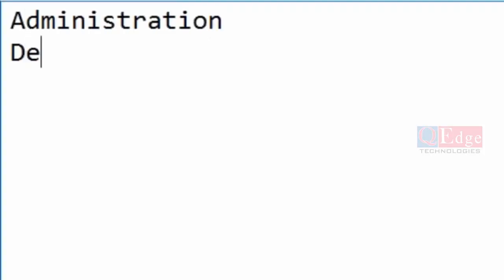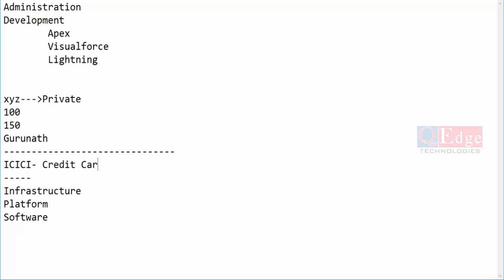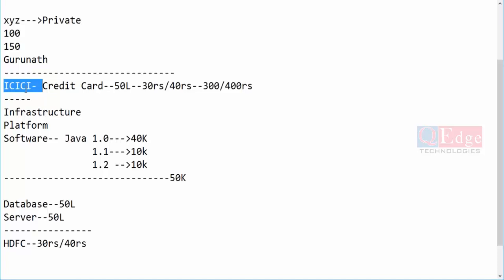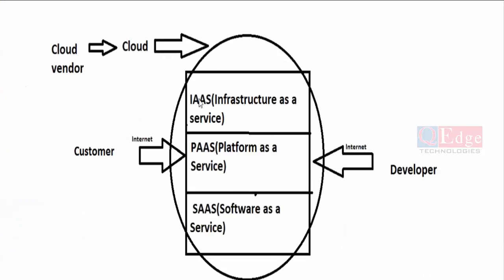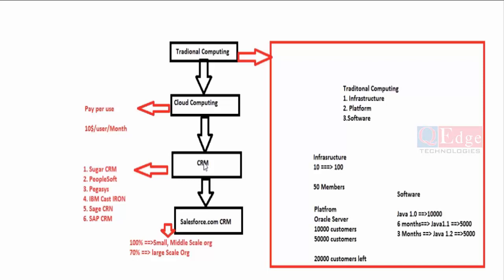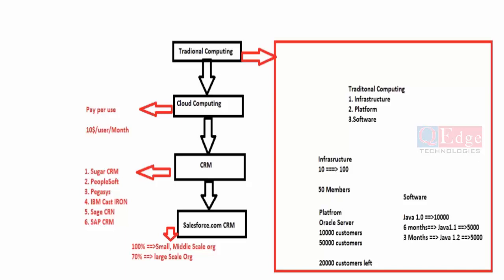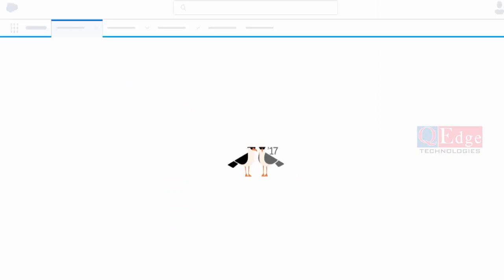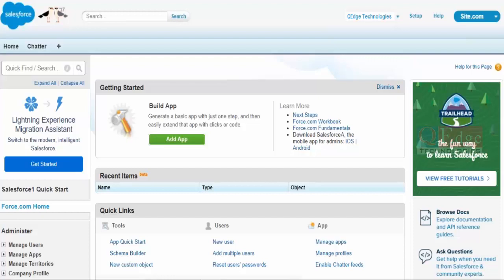Salesforce Online Training | Salesforce Demo | Admin, Developer, Integration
salesforce online training by real time certified sfdc professional trainer.

learn salesforce combine courses administration, development, integration